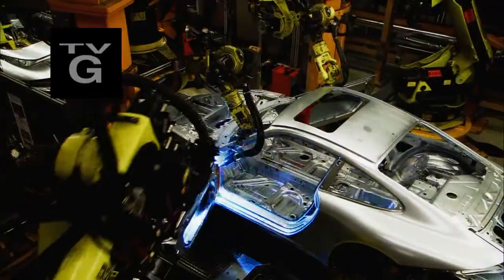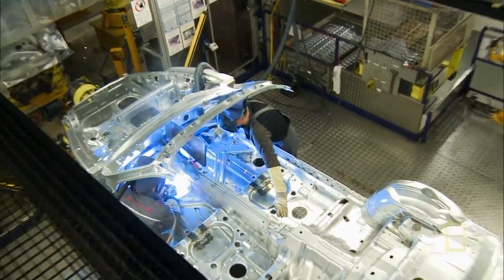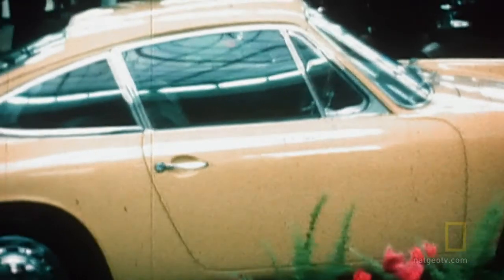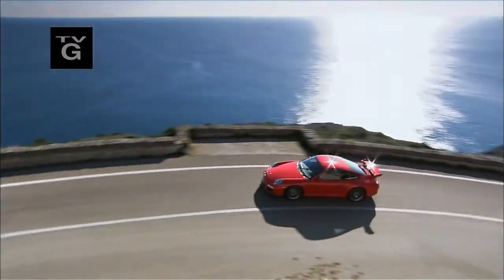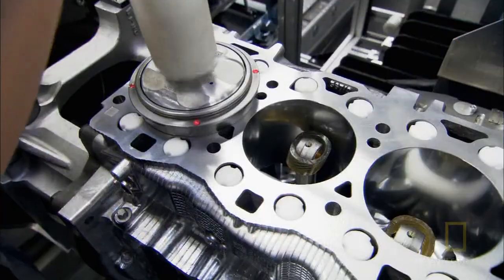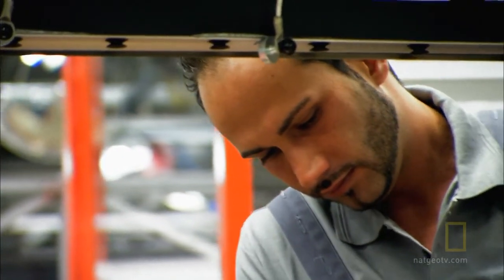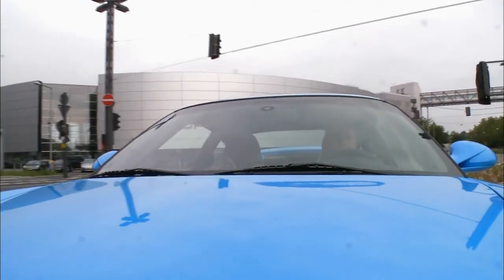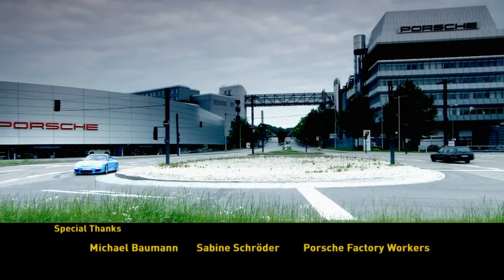Porsche 911 GT3 2021 - Full Car Making Production Video Porsche Factory | How it's Made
Porsche 911 GT3 2021 - Full Car Making Production Video from Porsche Factory Unit | How it's Made | Porsche 2020 | Zuffenhausen | German Cars | Porsche Car Making